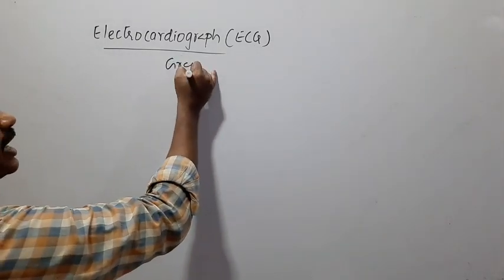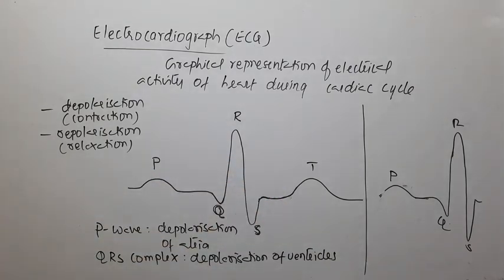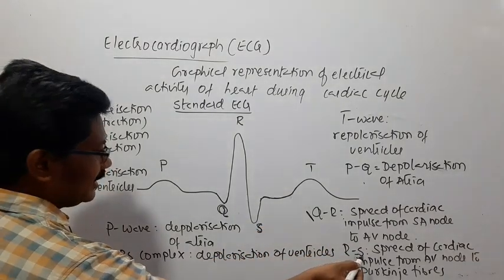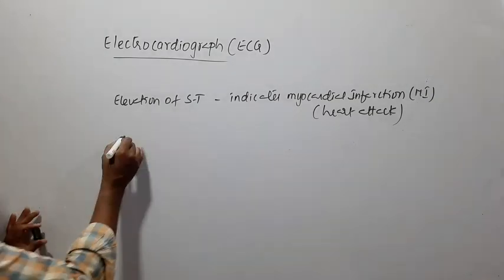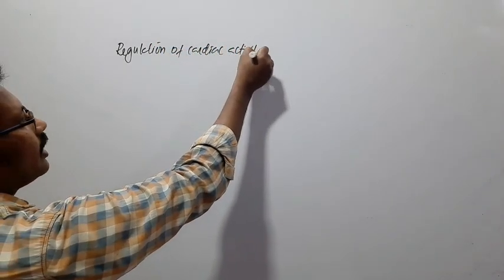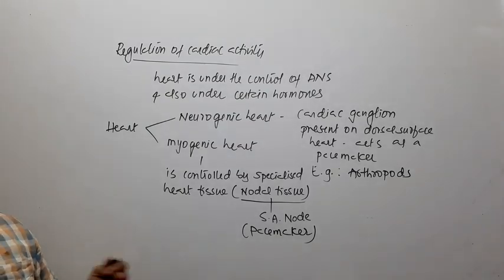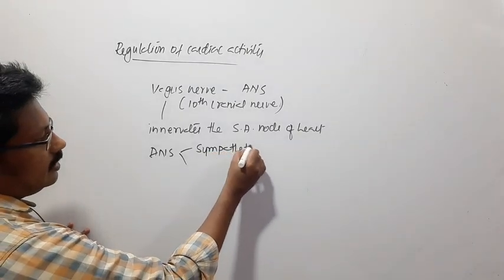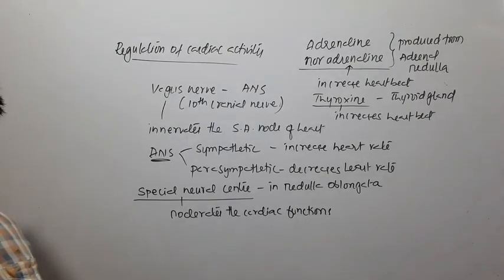Lect 07 | Body Fluids and Circulation | Rajkumar Oba Sir